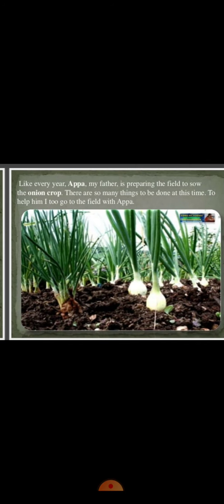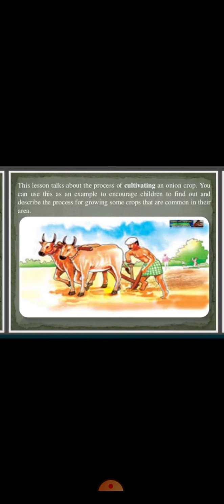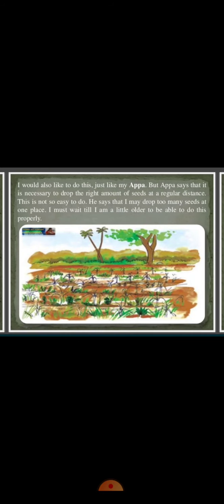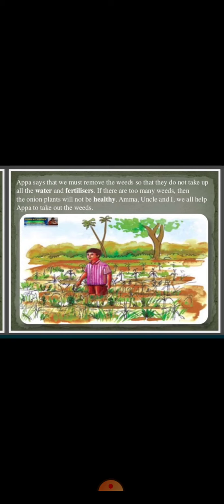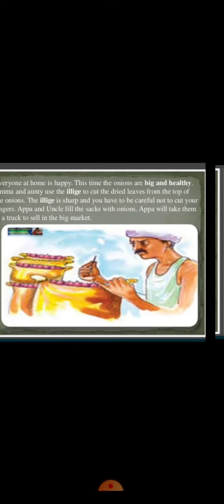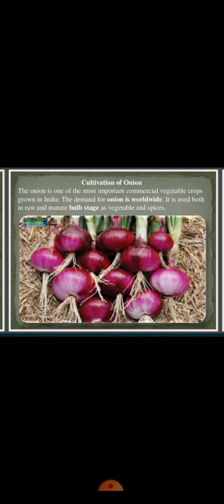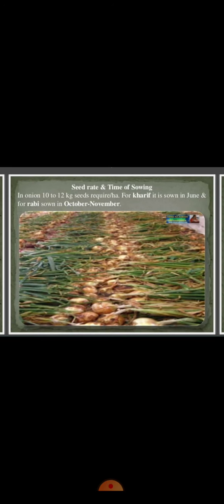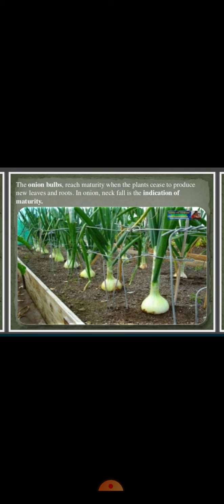Chapter-14 Basva's Farm